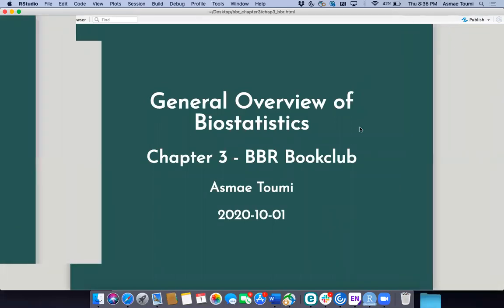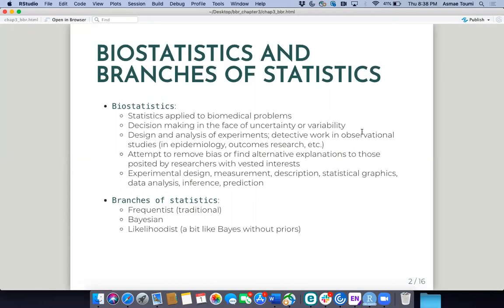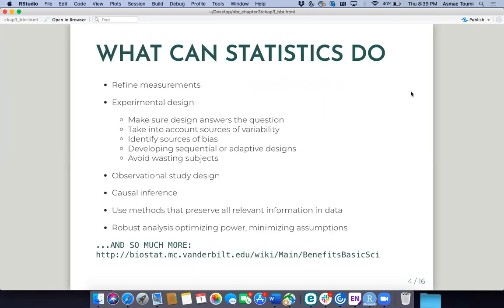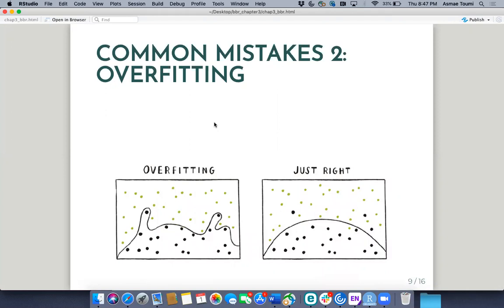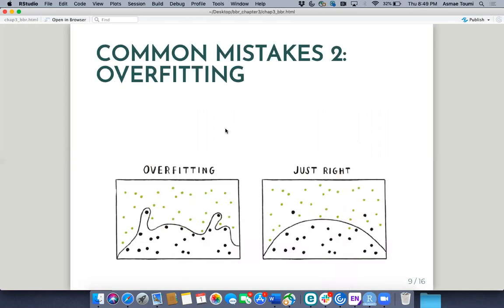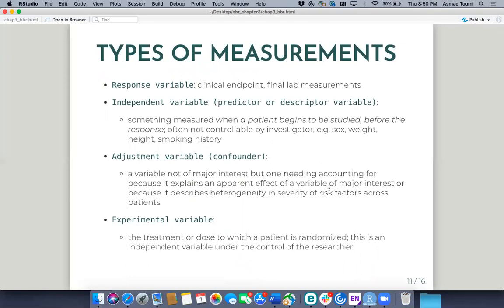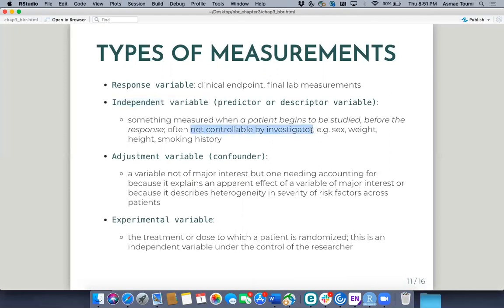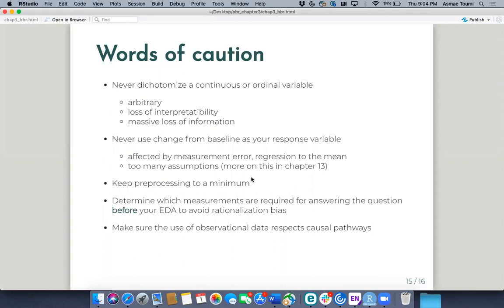BBR Book Club: Chapter 3: General Overview of Biostatistics (2020-10-01) (bbr01)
Asmae Toumi presenting Chapter 3 (General Overview of Biostatistics) from BBR by Frank Harrell on October 10th, 2020, to the R4DS Book Club.